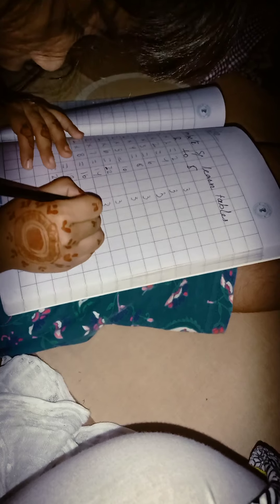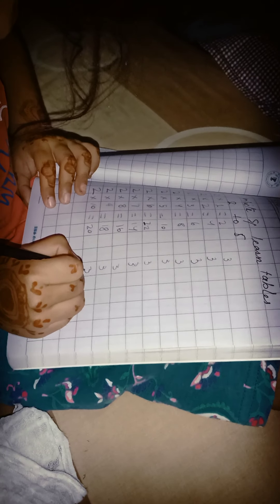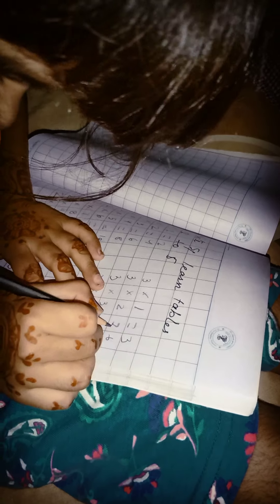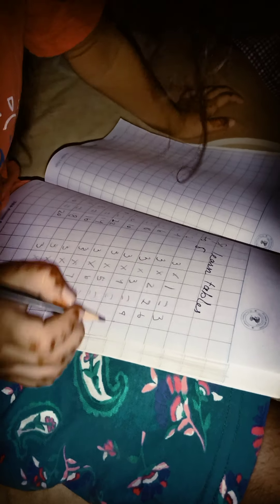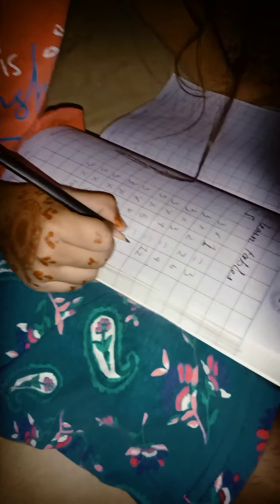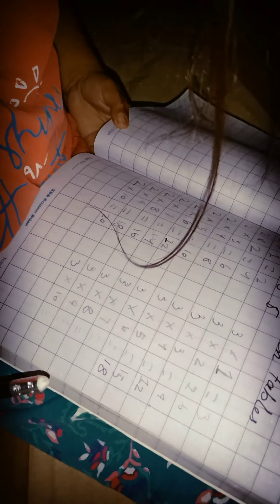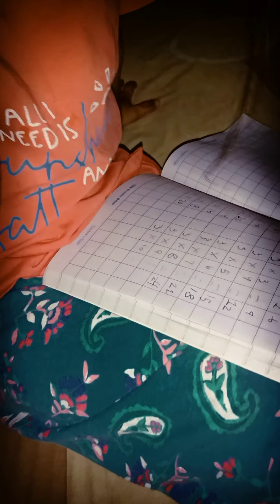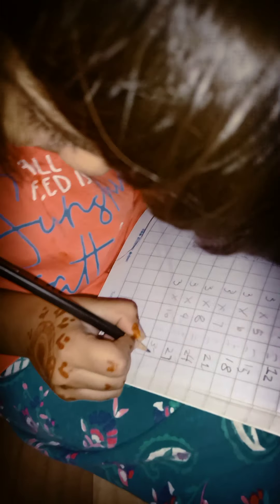2 bd 3 tables